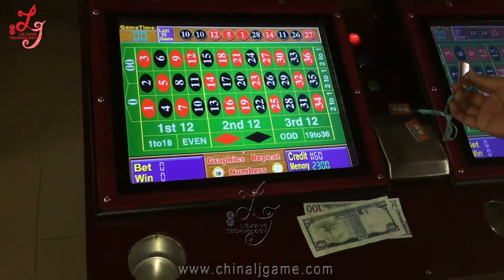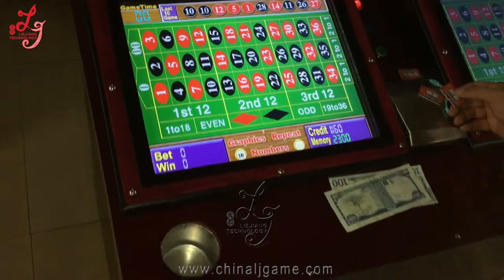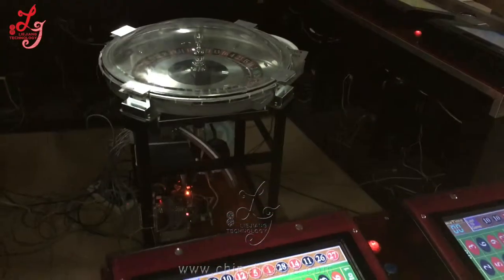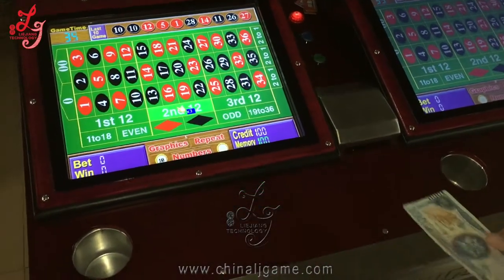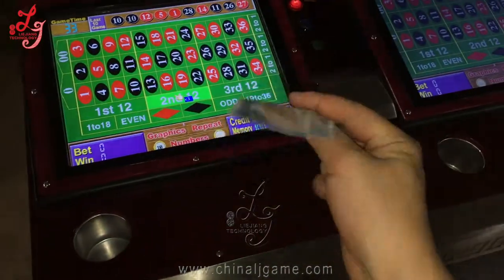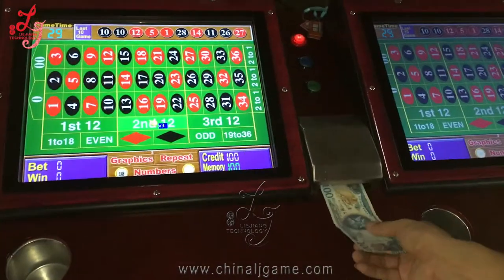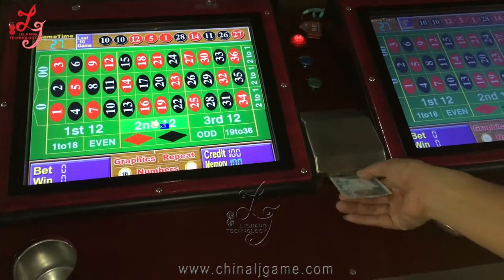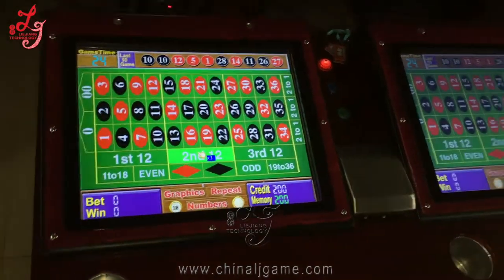Ruleta Mega ball Roulette Gambling Games Roulette Machines For Sale